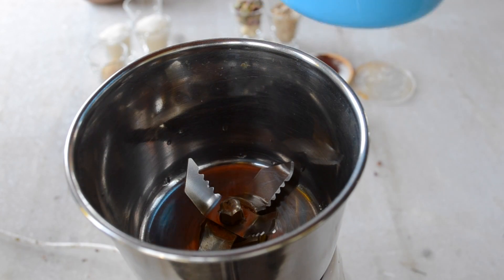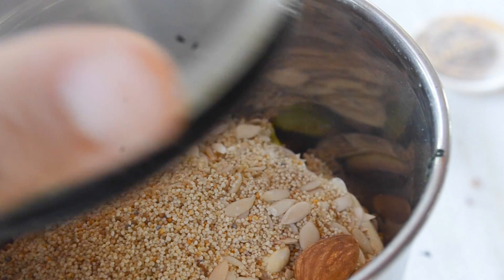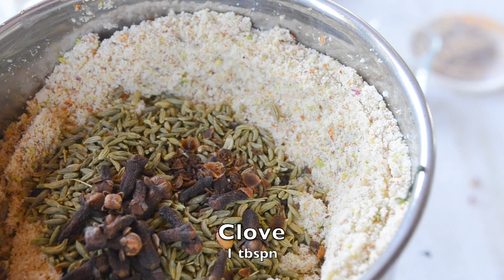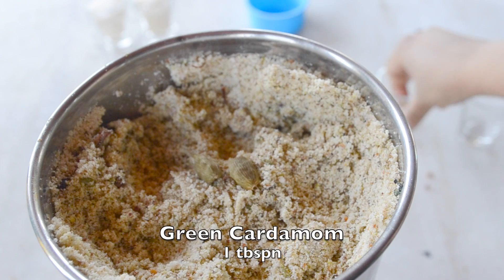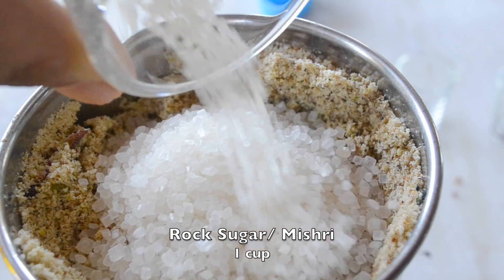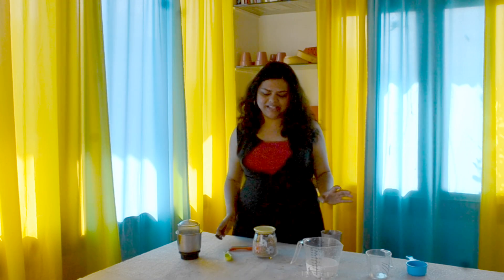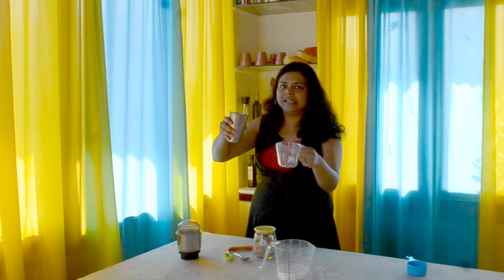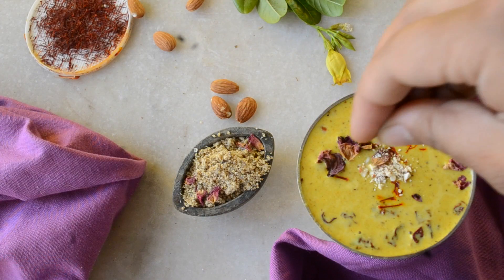स्वादिष्ट ठंडाई कैसे बनायें घर पर बिना प्रीमिक्स के How to Make Tasty Thandai recipe without premix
for Printable recipe and 12 Amazing Health Benefits of drinking Thandai.

This recipe makes 250g thandai powder. 6 to 8 glasses or 1 1/2 litre thandai
1 Glass Thandai = 1 1/2 cup milk + 3 tablespoons Thandai powder

Like Us
Facebook.com/foodmantraTV
Twitter.com/foodmantraTV
Pinterest.com/foodmantraTV
Instagram.com/foodmantra

for more fun recipes, health benefits and reviews